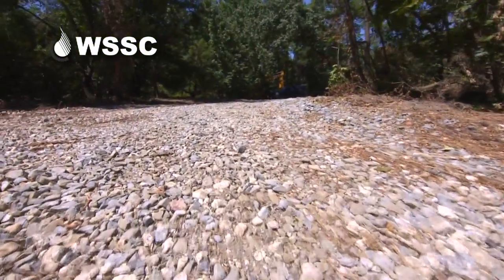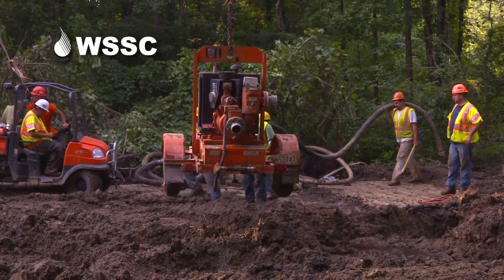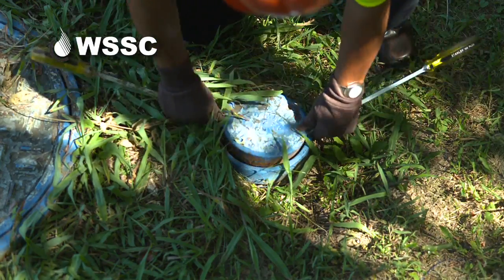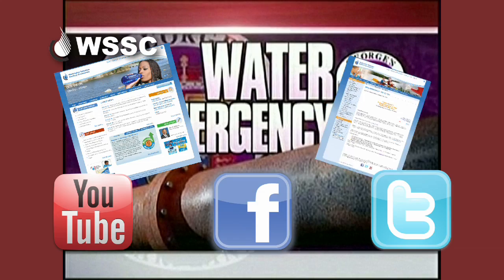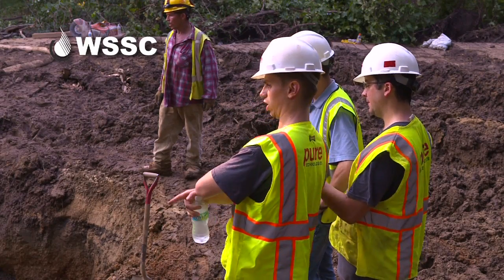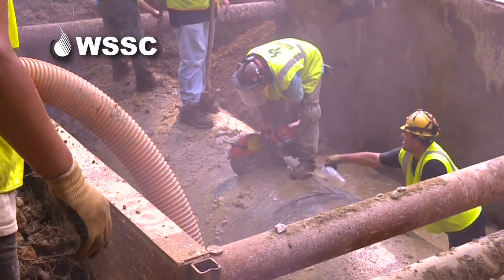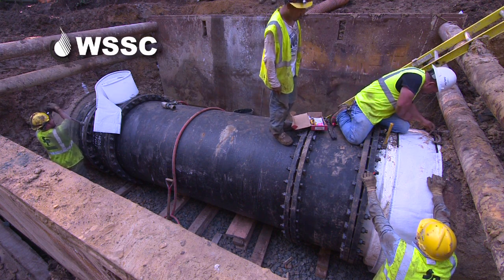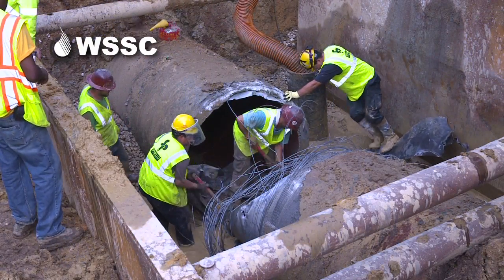Emergency Repairs to WSSC's 54-Inch Water Main in Forestville - July 2013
This video is not a complete chronicling all of the aspects of this repair project in July 2013 in part of Prince George's County.  By design it shows only what is involved in these kinds of situations from an operational standpoint from the perspective of a project manager. WSSC produced this video for the Ad Hoc Committee to Study Amendments to the Pipeline Design Manual.